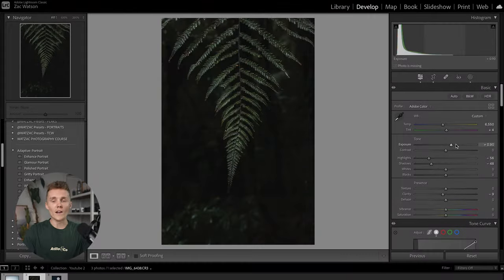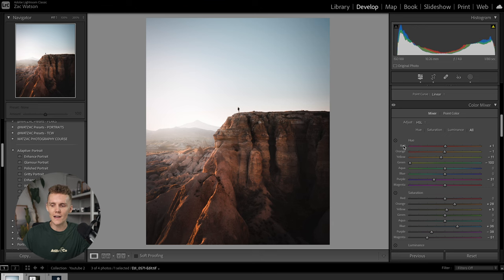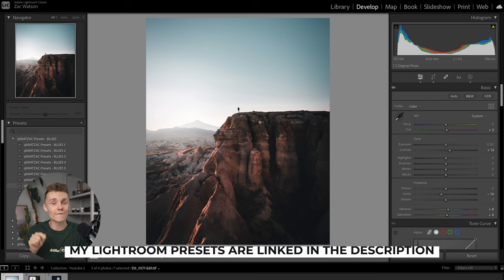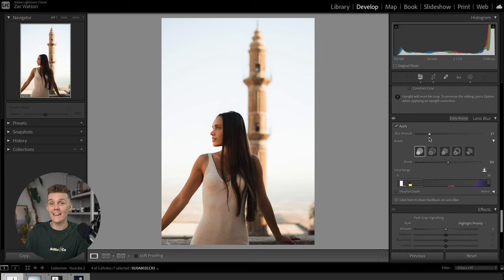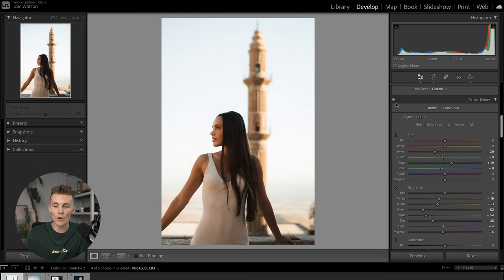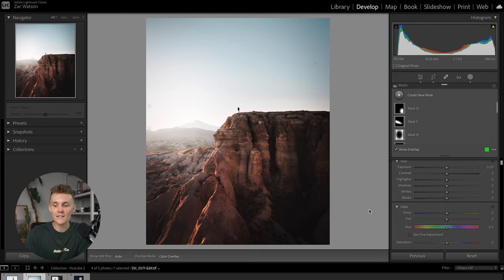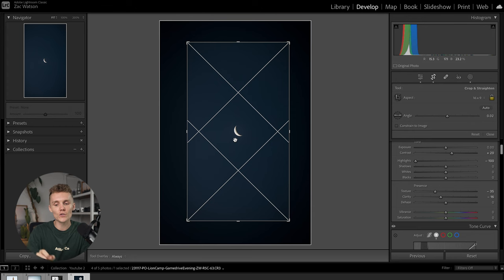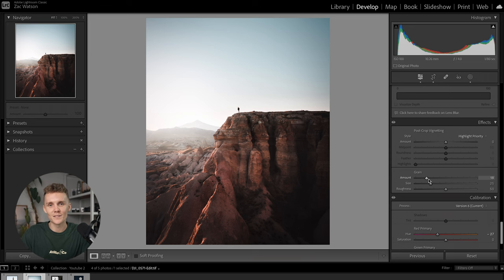11 Lightroom Classic TOOLS & HACKS In 2024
Sd Card